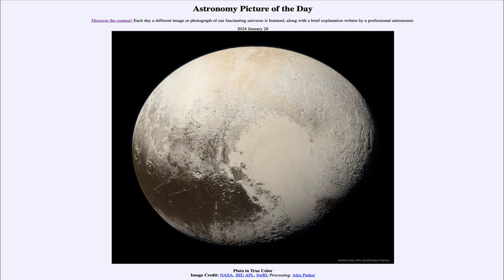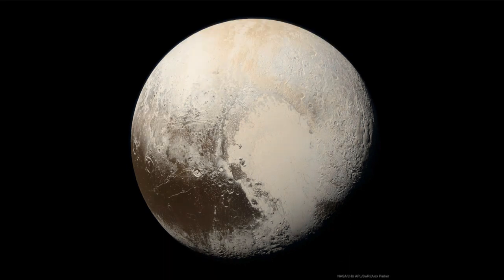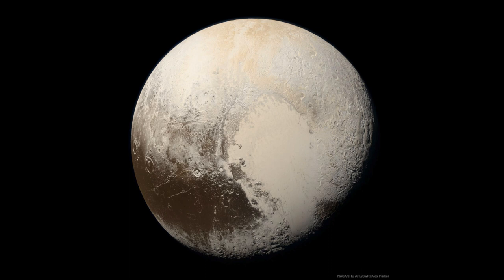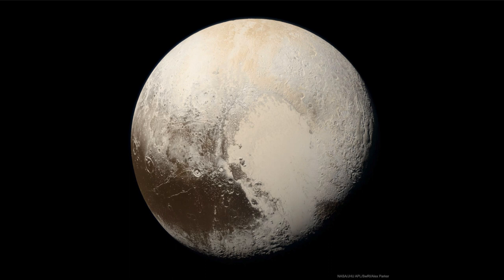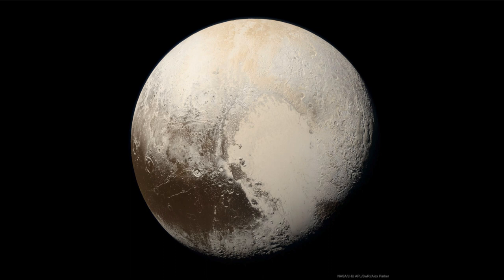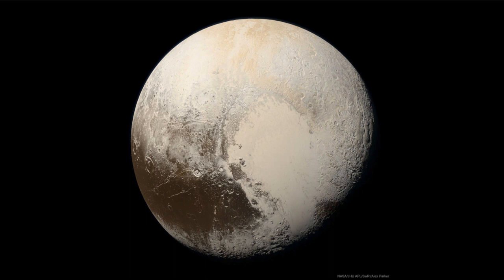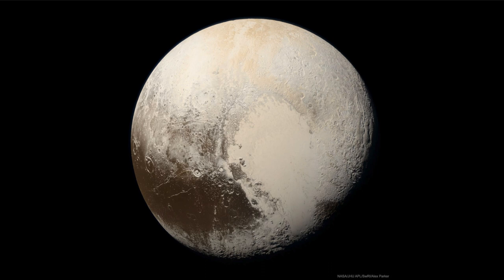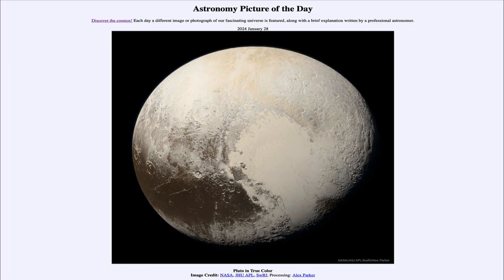2024 January 28 - Pluto in True Color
In today's image, we see the dwarf planet Pluto as imaged by the New Horizons spacecraft back in 2015. The image has been processed to reveal what Pluto would look like if we were able to see it directly with our eyes.